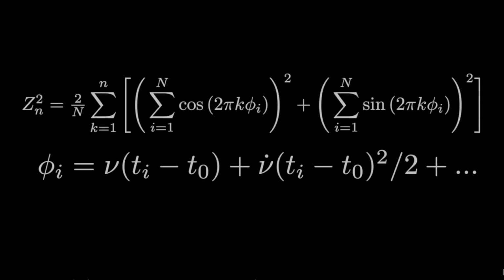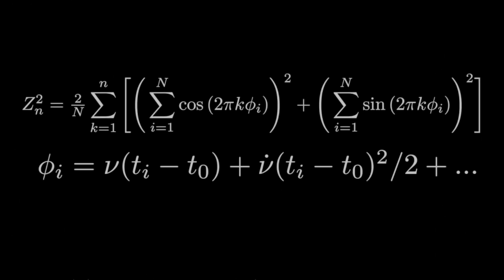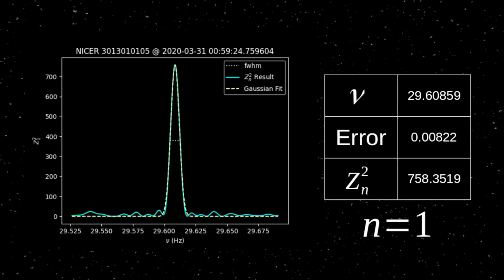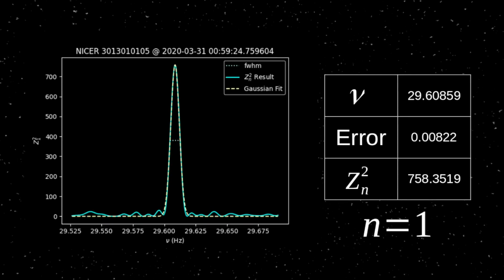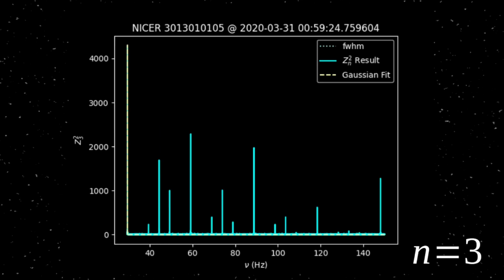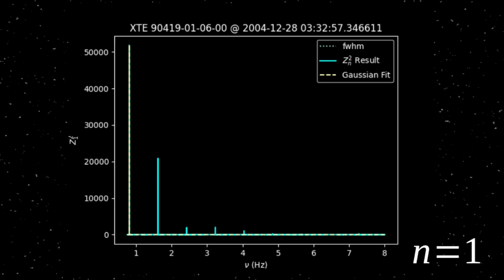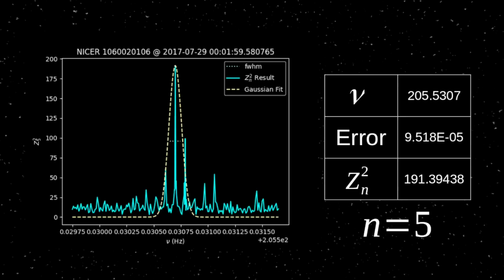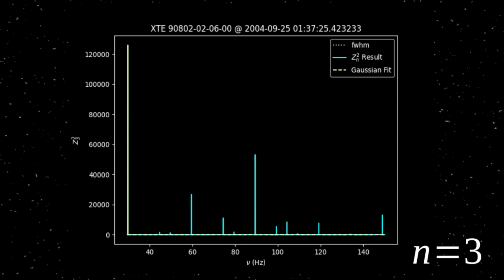The Role of Harmonics in Zn Squared for X- Ray Pulsar Timing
We discuss the Zn squared statistic and explore the role that harmonics play when using the Zn squared statistic to conduct timing work with z-ray pulsars.

This research has made use of data and/or software provided by the High Energy Astrophysics Science Archive Research Center (HEASARC), which is a service of the Astrophysics Science Division at NASA/GSFC.

NICER data and and related data reduction software was also used in this work.

RXTE data and and related data reduction software was also used in this work.